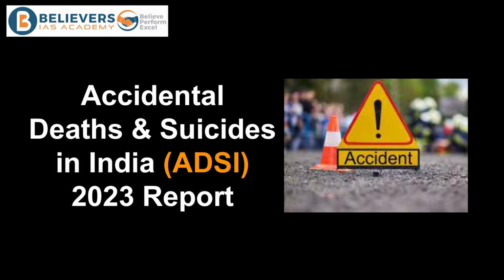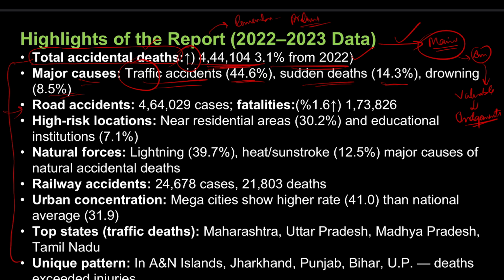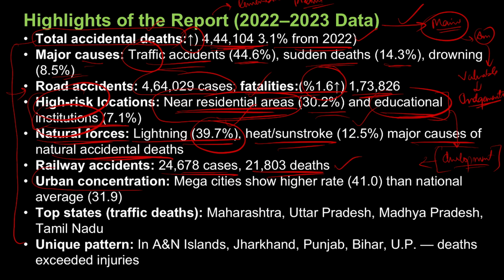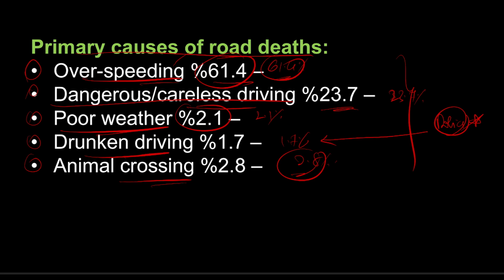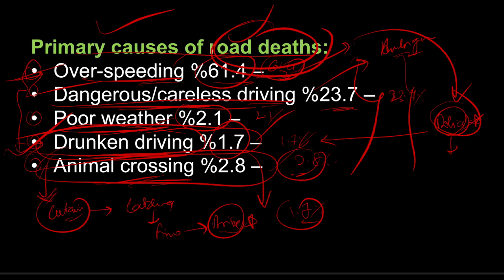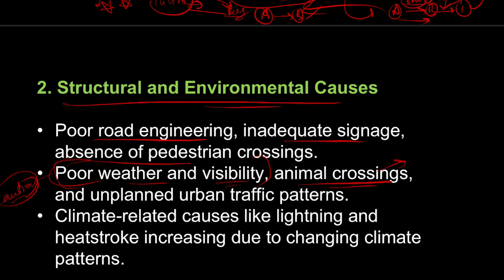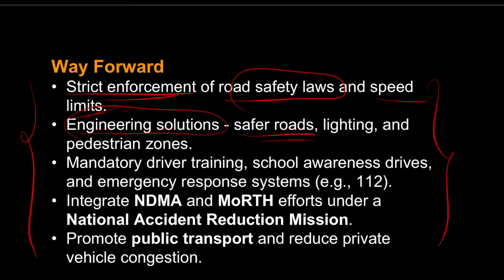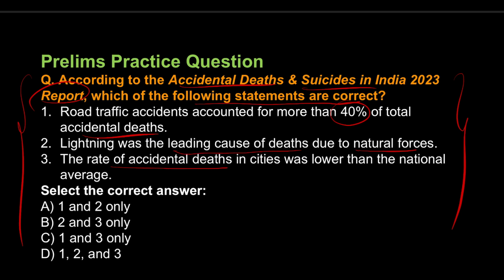Accidental Deaths & Suicides in India (ADSI) 2023 Report | NCRB Analysis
In this session, Mr. Madan Gopal (Believers IAS Academy) decodes the NCRB’s latest ADSI 2023 Report — highlighting trends, causes, and implications for UPSC GS Paper II & III.
Understand how data on accidental deaths, suicides, and state-wise variations reflect deeper socio-economic and policy issues in India.

New Batch Starts on : 25th  October 2025

 Follow us for updates.